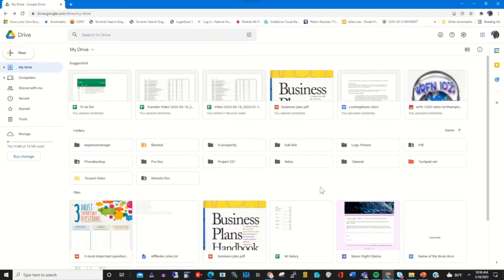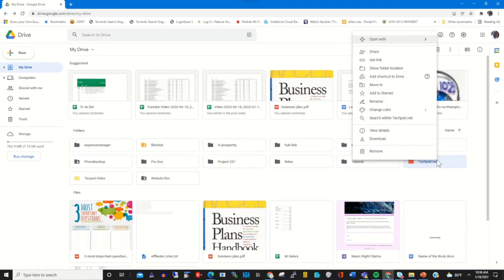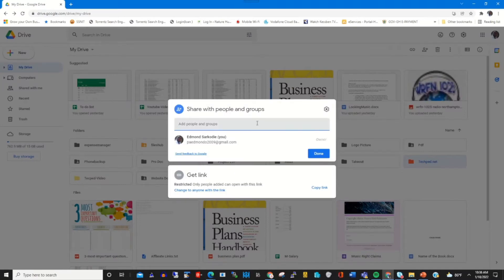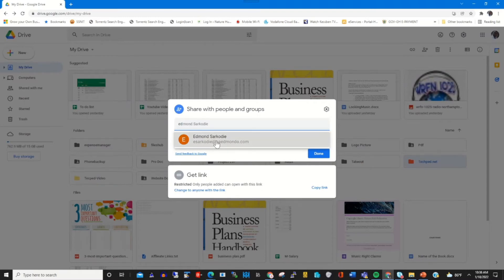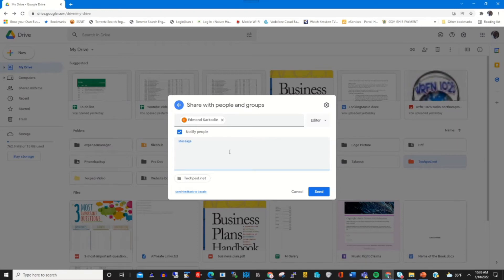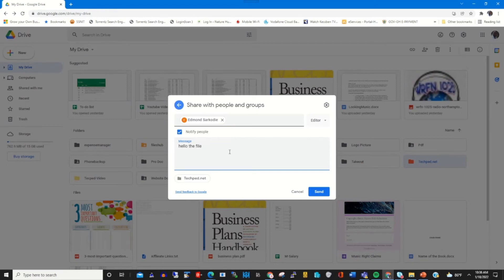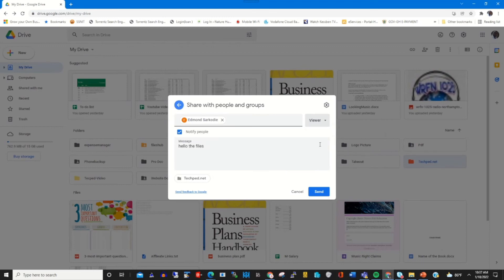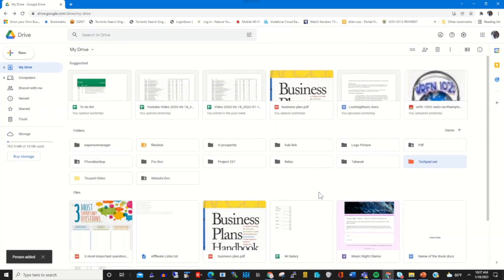Google Drive - How to Share files and folder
In this step-by-step tutorial video, learn how you can use Google Drive to Share  Files and Folders, If you want to learn to make sure to watch this.

0:07     Intro
0:28     Share files in Google drive Dashboard
0:58    Add comment to Share files
1:08    Select the file permission
1:35   Conclusion